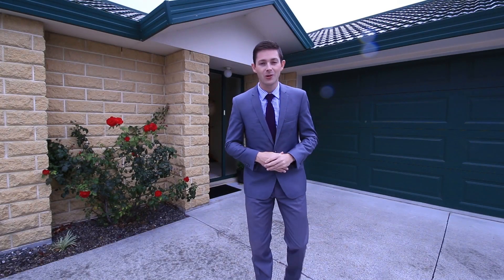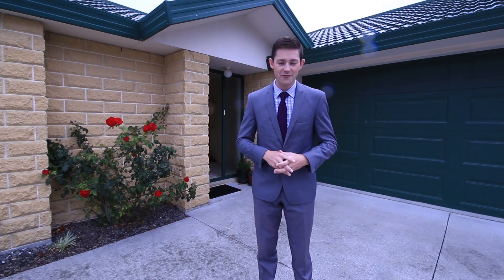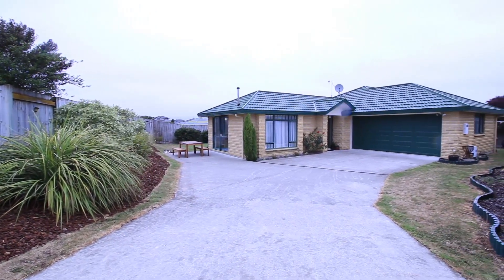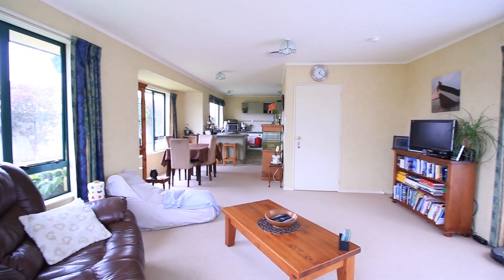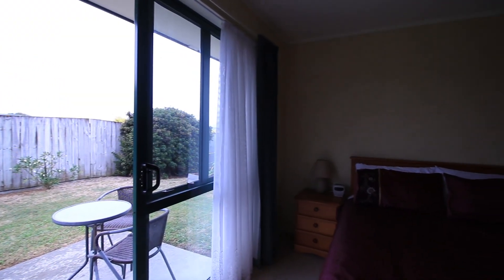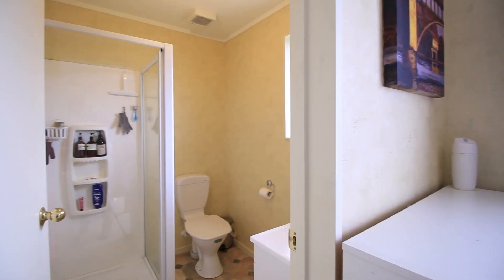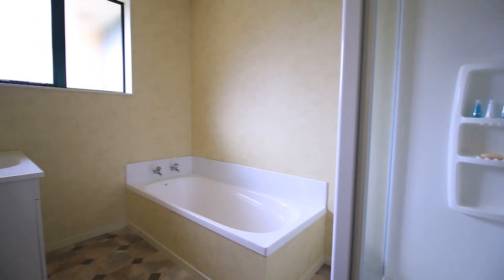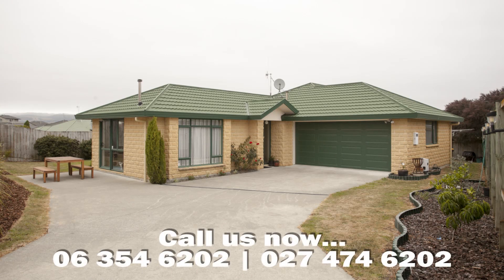105 Parnell Heights Drive, Kelvin Grove, Palmerston North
Buyer Enquiry Range $350,000 - $370,000

Featuring a desirable single level layout that perfectly balances accommodation with low maintenance living, this three bedroom home is ideal for a couple or family seeking a reliable and secure place to grow.

The floorplan flows beautifully and modern touches are evident throughout. The decor is light and bright and the DVS system and extra insulation in the roof makes this a comfortable home to live in. Built out of low maintenance materials you'll be putting up your feet more often.

The master bedroom has an en suite and walk in wardrobe as well as a sliding door off to a rear concrete patio to sit out and relax on. The two other bedrooms are of good double sized with good wardrobe space and are serviced by a fully equipped bathroom and separate toilet.

Very well-placed at the heart of the home, a functional modern kitchen services the open plan dining and lounge which spills out to a sunny concrete patio. Being on a back section gives privacy and you will appreciate the easy living on offer here.

The home has an internal access double garage and additional off-street. Located in one of the fastest growing areas in Palmerston North with easy walks to the reserves close by and the multitude of amenities in the area, this is a must view.

Our owners are on the move to Christchurch so must pass this property onto its next lucky owners.